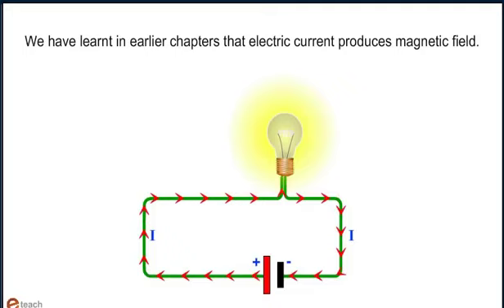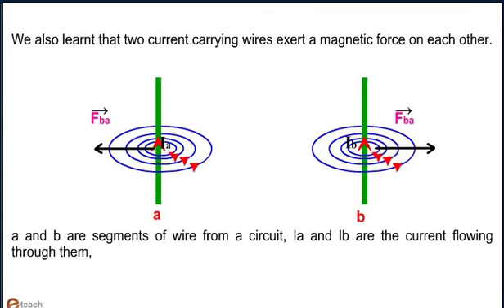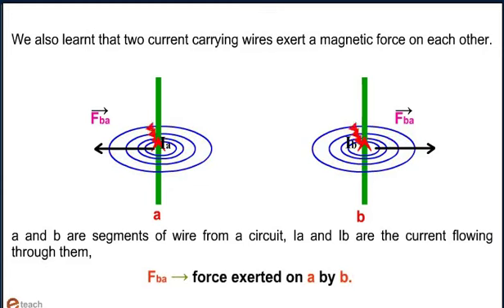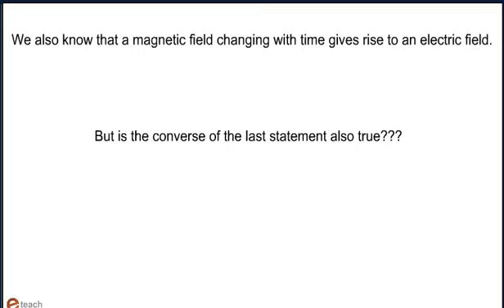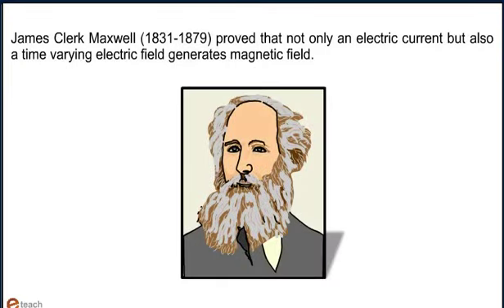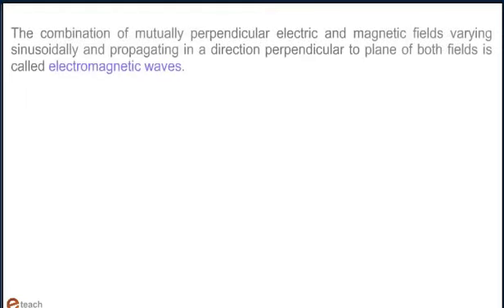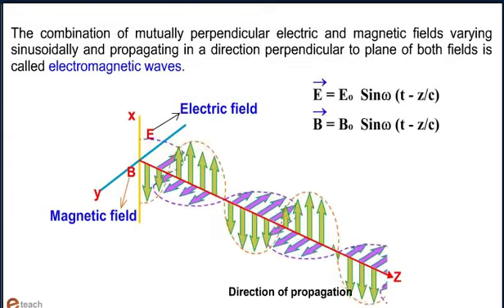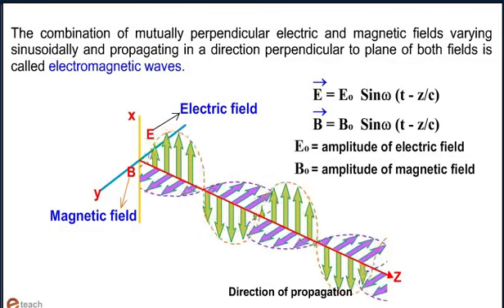ELECTROMAGNETIC WAVES 1